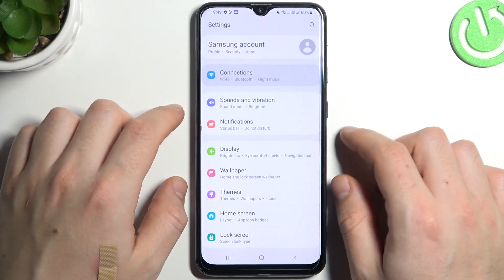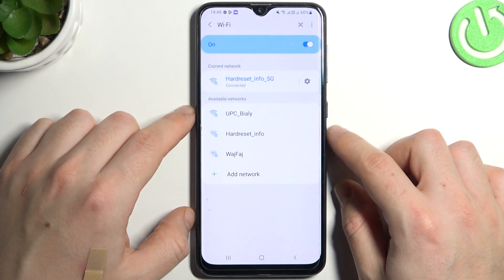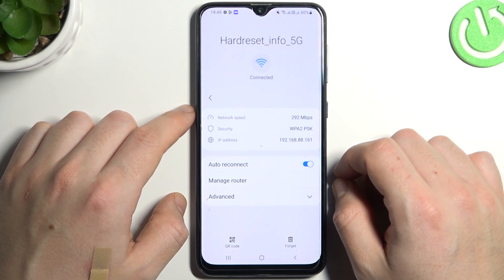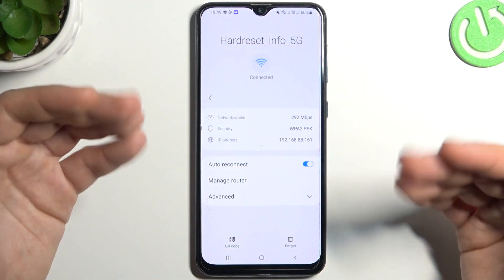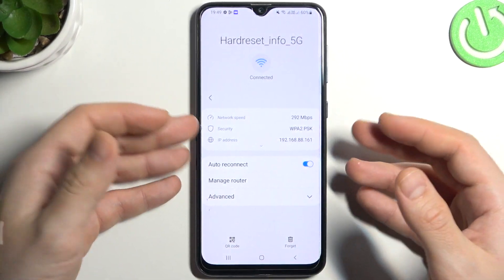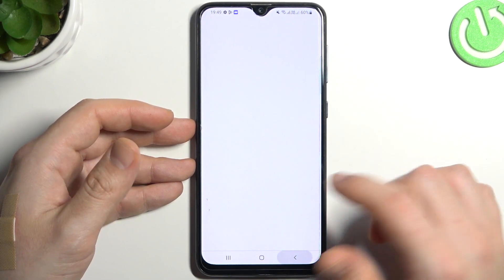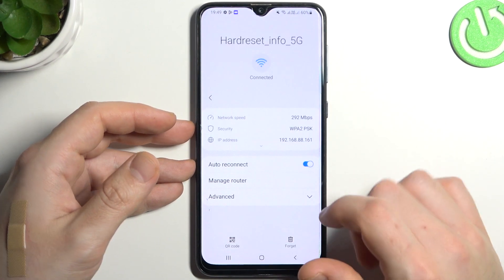How to Distribute Wi-Fi Connection on Samsung A30s - Wi-Fi Sharing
Share your Wi-Fi network effortlessly from your Samsung A30s to other devices, by checking out this video!  Just follow our guide to learn how to enable Wi-Fi sharing and provide internet access to your friends and family in under a minute, let's begin!!

How to Share Wi-Fi Network on Samsung A30s? How to Enable Wi-Fi Sharing on Samsung A30s? How to Share Internet Connection on Samsung A30s?